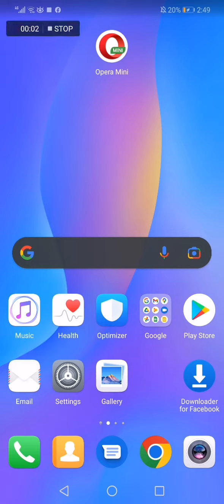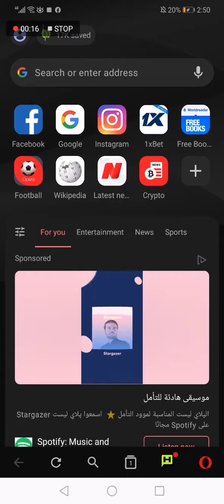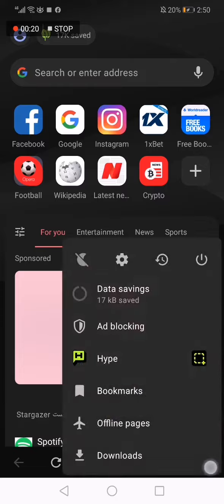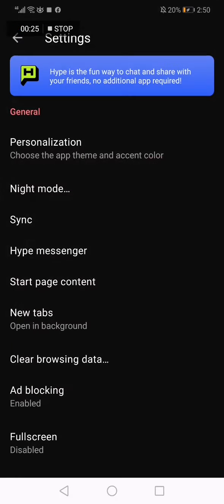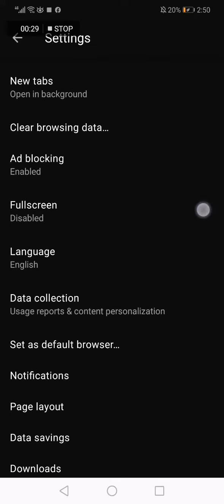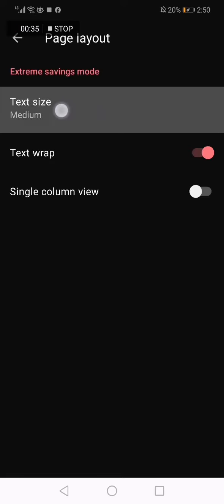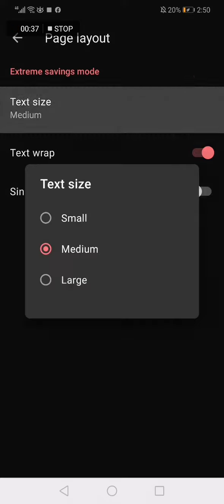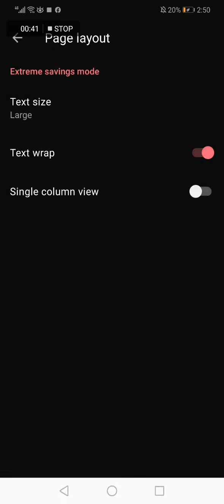How To Edit and Change Text Size on Opera Mini Browser Phone App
My idols on YouTube:
Mike Vestil
Ali Abdaal
biaheza
Kevin David
Incognito Money
Sara Finance
Everyday Money
Channel Makers
Vidiq
SuperHumans Life